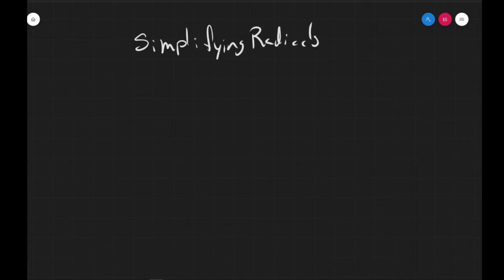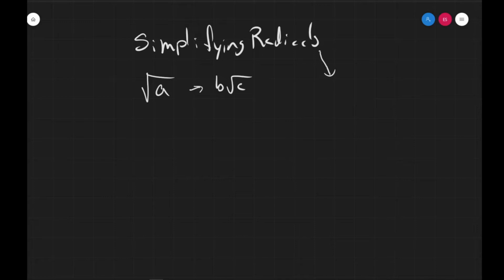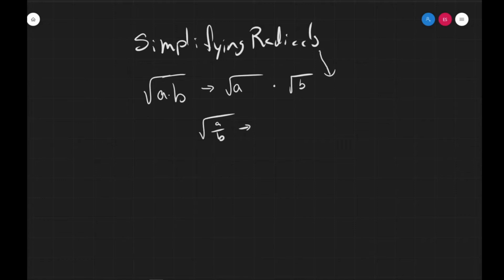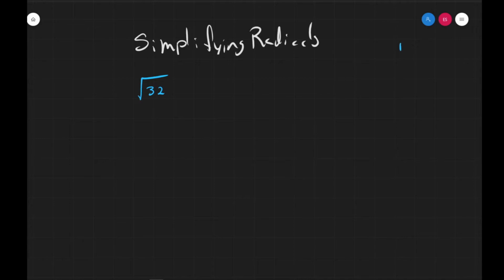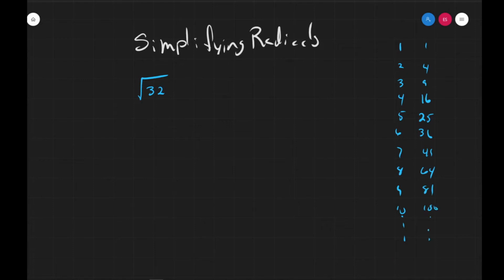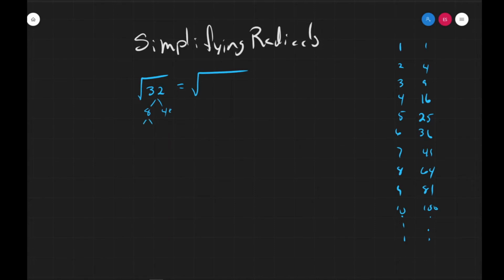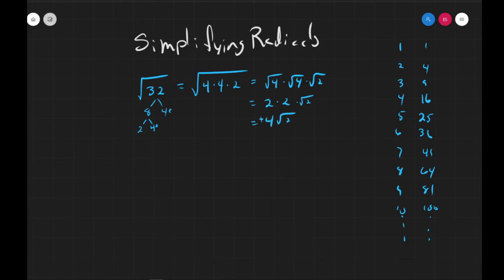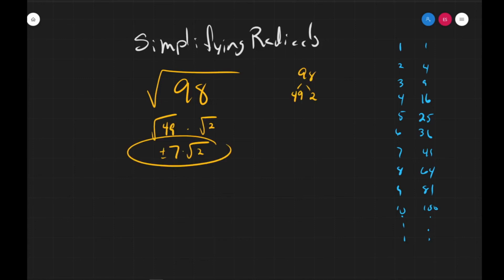2 5 Simplifying Radicals